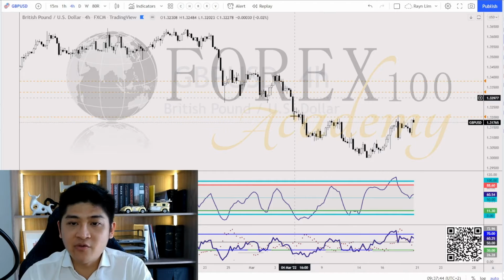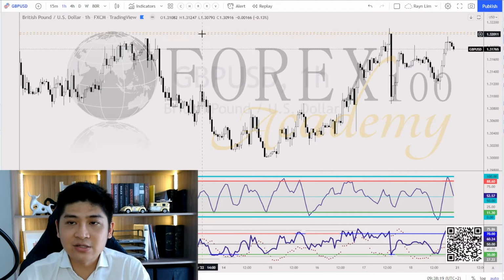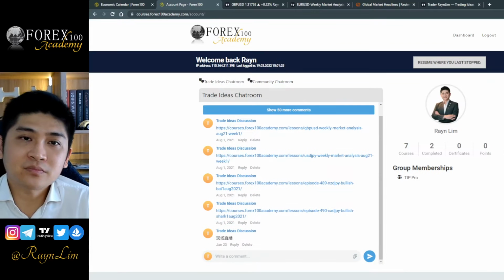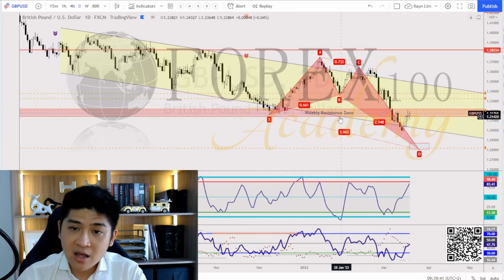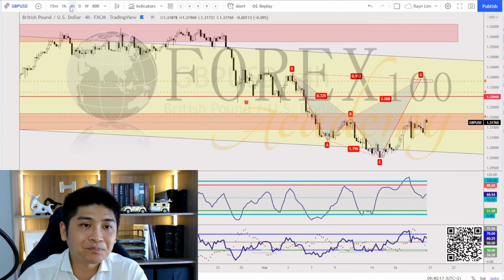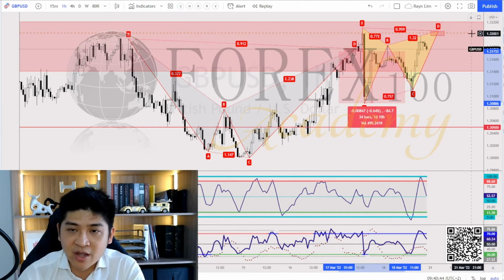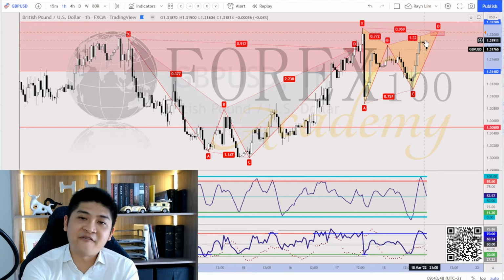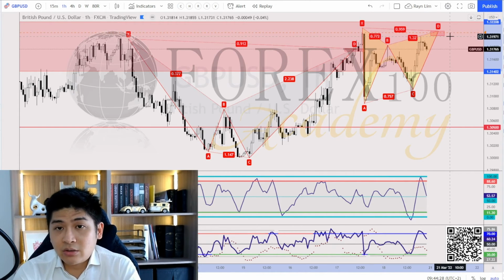GBPUSD-Weekly Market Analysis-Mar22,Wk4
Don't feel bad if you have missed the Bearish Shark Pattern movement, especially if you have deliberately avoided it.

I believe you would have regretted if you had long instead of shorting the Shark Pattern because you saw the news that the Bank of England had planned to increase the bank interest rate.

It is important that you know to stay out of news trading, and now you have seen why.

It's indeed a pity that by avoiding the news, we had missed 84pips of market movement. But, I actually feel good about it.

Trading doesn't require us to take unnecessary risks, remember that.

Because we are patient, there is a Bearish Deep Gartley Pattern complete at 1.3206 for us to consider to short the GBPUSD on this setup.